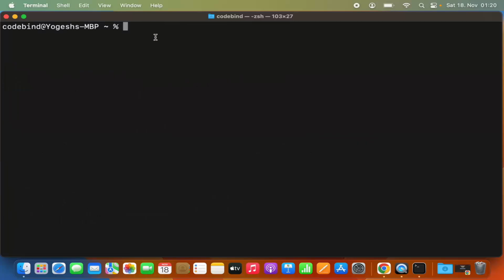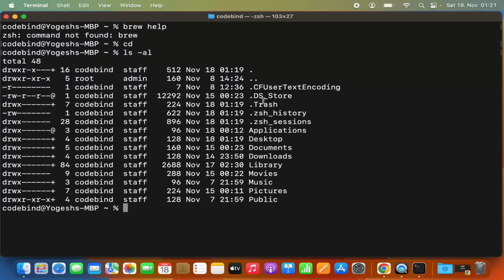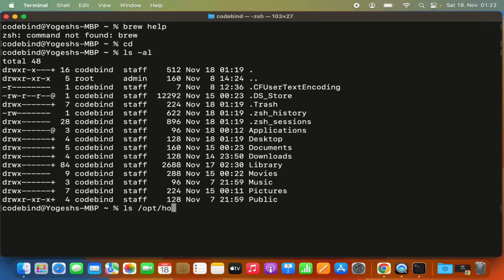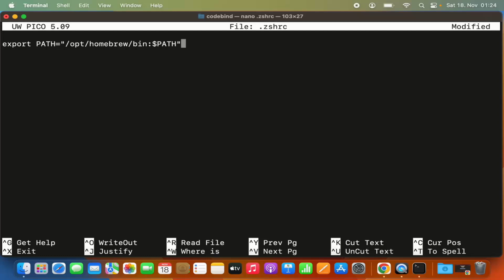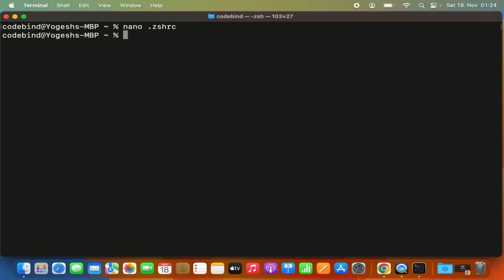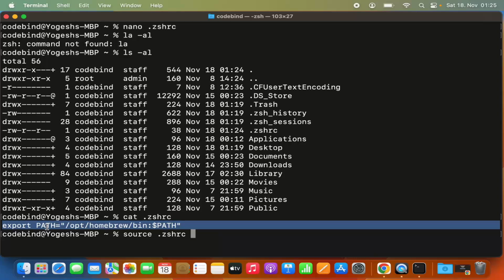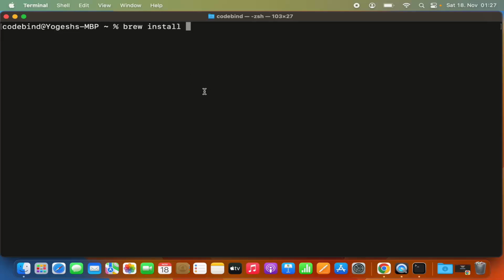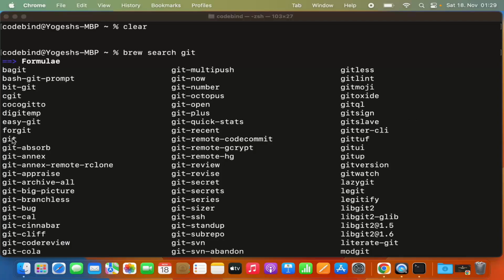How To Fix Homebrew "zsh: command not found: brew" Error on Mac | Homebrew Not Found Solution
🔧 Are you seeing the dreaded zsh: command not found: brew error after trying to install Homebrew on your Mac? You're not alone—and you're in the right place!

In this detailed tutorial, we’ll walk you through how to properly fix the "brew command not found" error in Zsh shell on macOS, especially after installing Homebrew. Whether you're a developer, coder, or a Mac user experimenting with command-line tools, this issue can be frustrating—but we’ve got your back!

💡 In this step-by-step guide, you’ll learn:

Why the error "zsh: command not found: brew" appears

How to verify if Homebrew is correctly installed

How to correctly set up your shell environment for Homebrew (Zsh or Bash)

The correct export path to add to your .zprofile or .zshrc

How to reload your shell so you can use brew instantly

Whether you're running macOS Monterey, Ventura, Sonoma, or later, this video will help you troubleshoot and get Homebrew working again.

🔍 Perfect for:

Beginners installing Homebrew for the first time

Developers switching from Bash to Zsh

Anyone getting the "brew not found" error on Mac

Let's make Mac command line simple and error-free together! 💻🍺